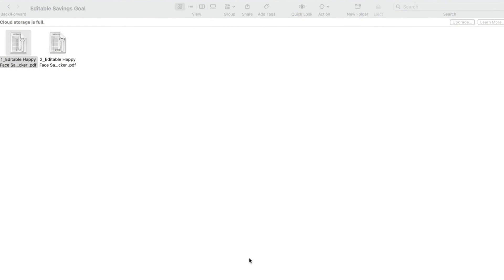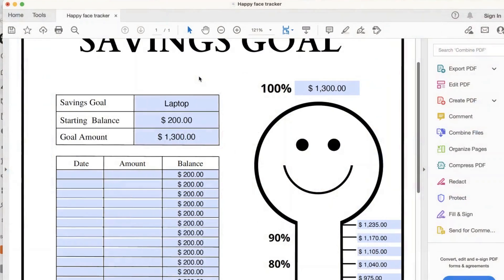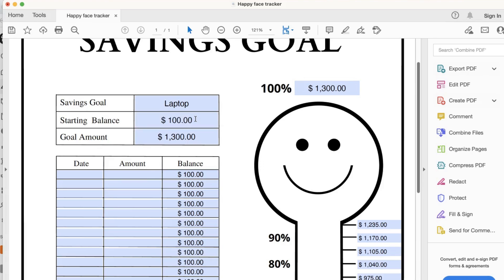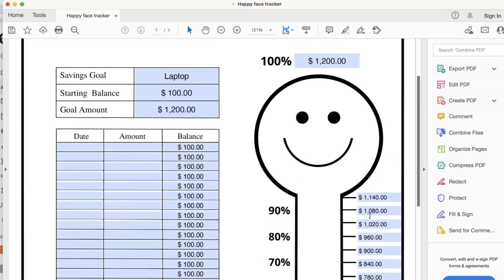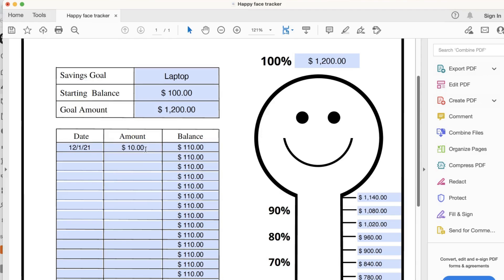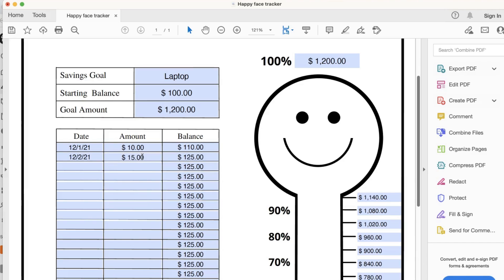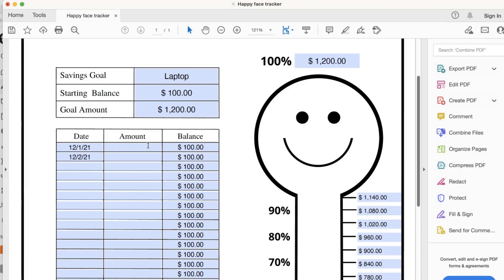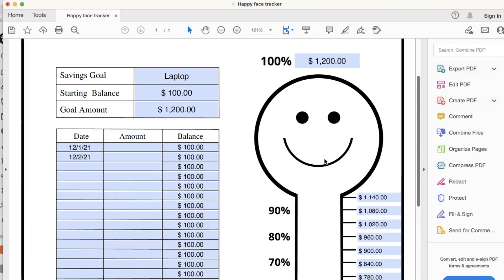EatNapDreamCo | Savings Goal Tracker Chart Adobe Reader Tutorial